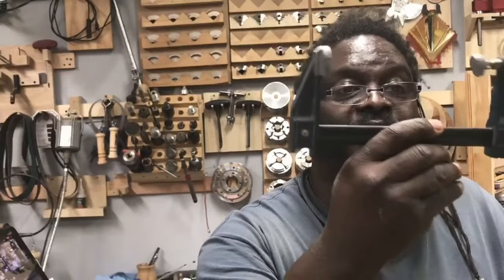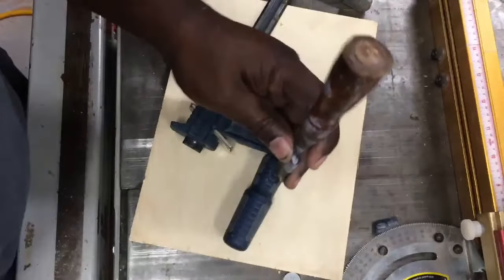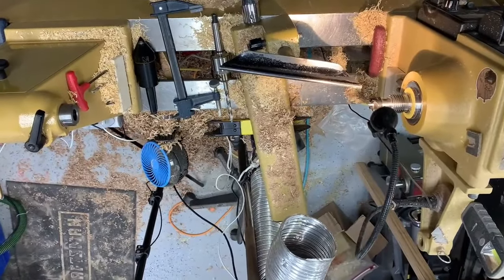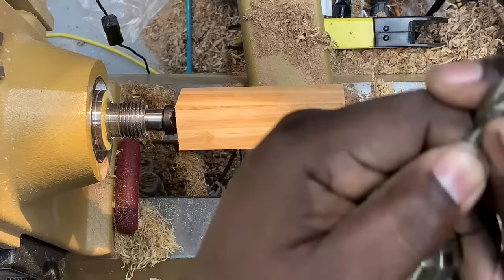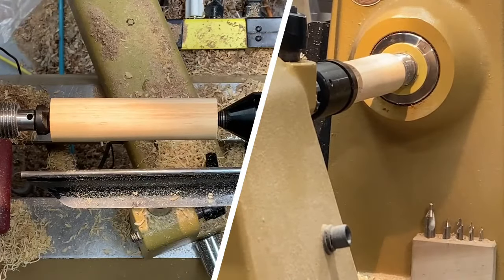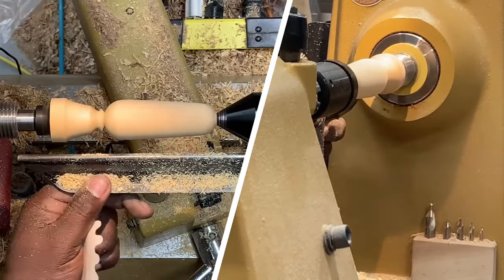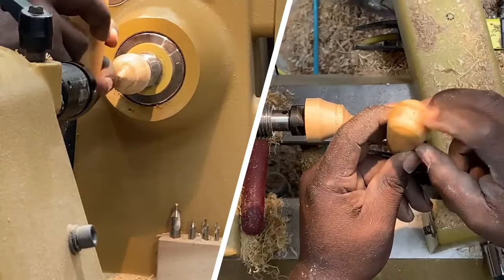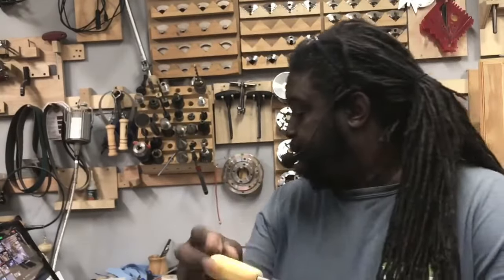Repair Harbor Freight "F" Style Clamps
Do you have some of these Harbor Freight clamps? they are actually pretty decent clamps but the handles leave something to be desired. Over time the useable amount of the thread has decreased seemingly without a simple resolution. Watch as I show how I repair these otherwise decent F Clamps!